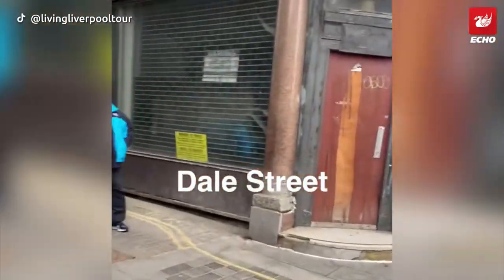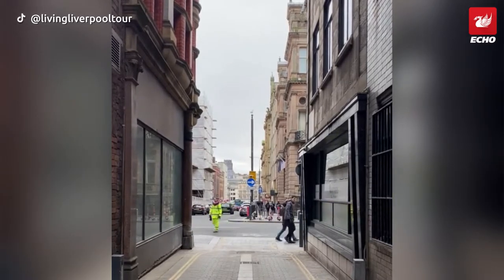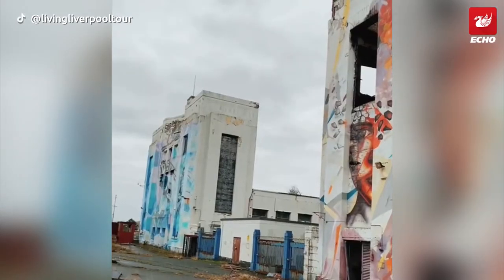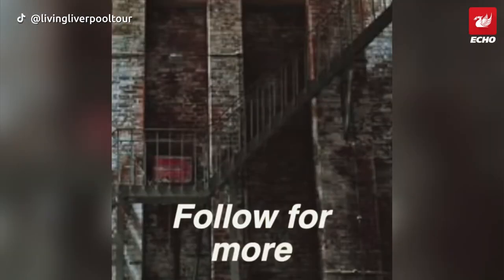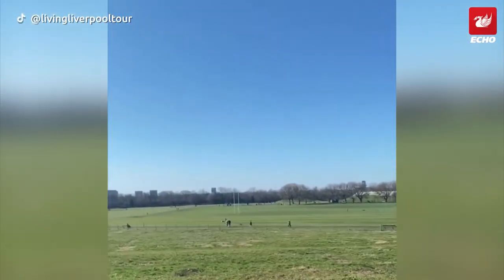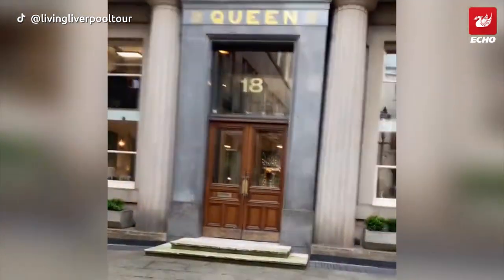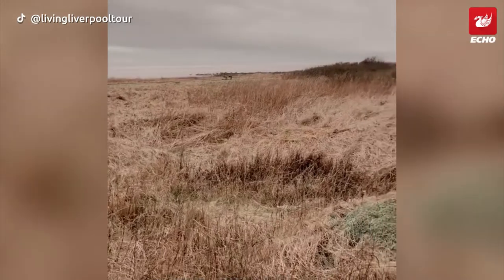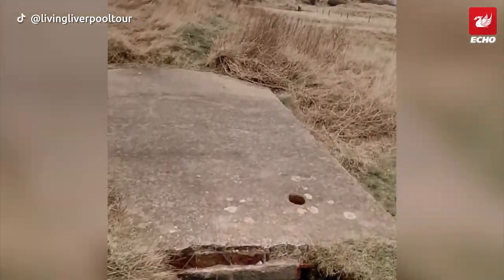Exploring famous Liverpool architecture on Tiktok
Liverpool is famous for many things including its stunning architecture

Do you have a great video, picture or story?